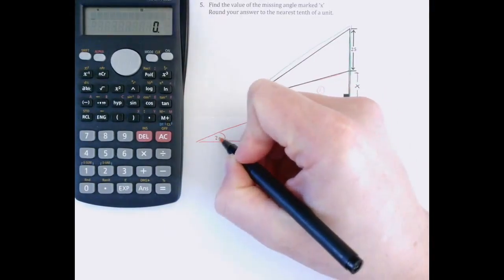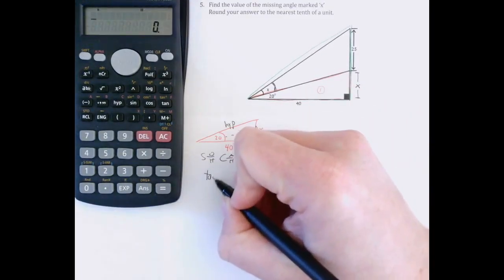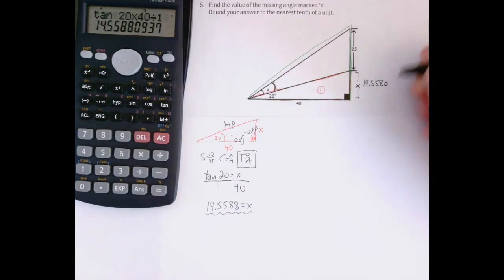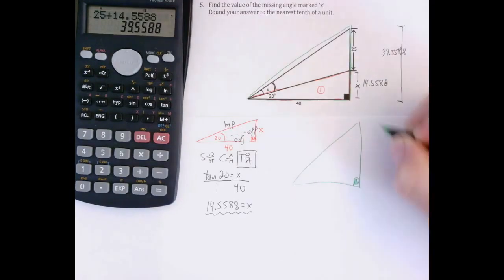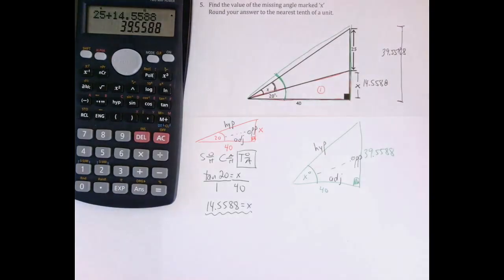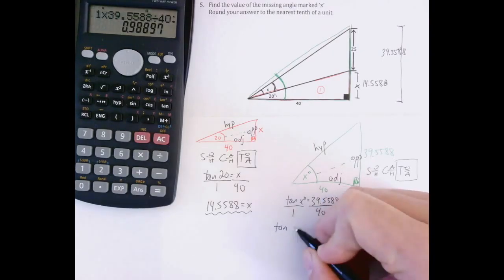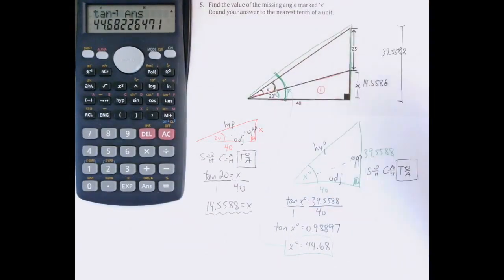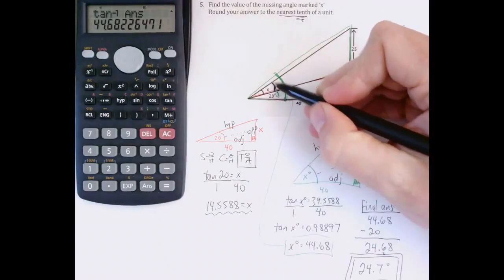SOH CAH TOA 5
This video is the solution to the fifth SOH CAH TOA question in the Google quiz